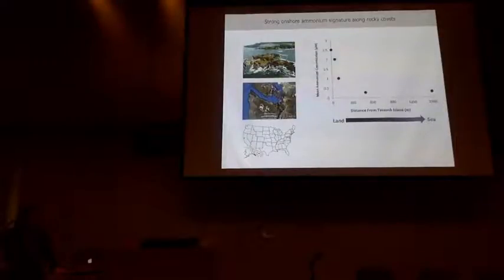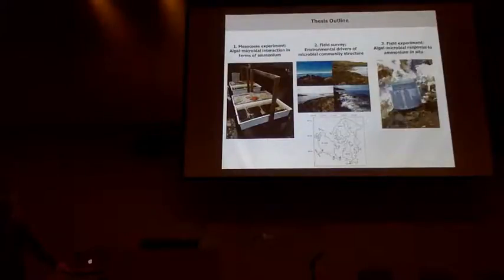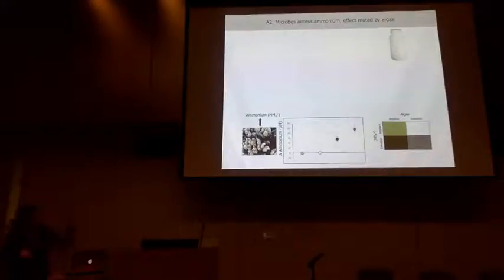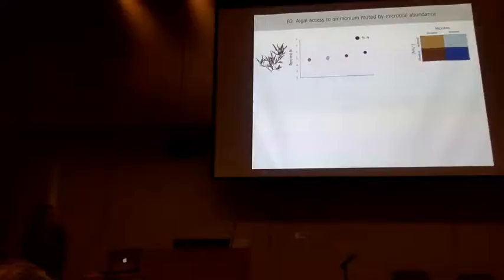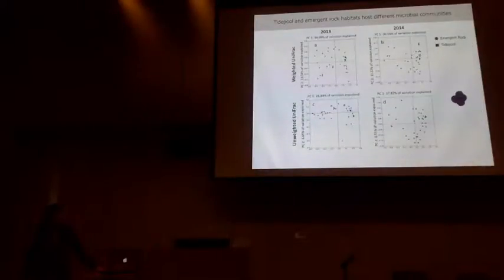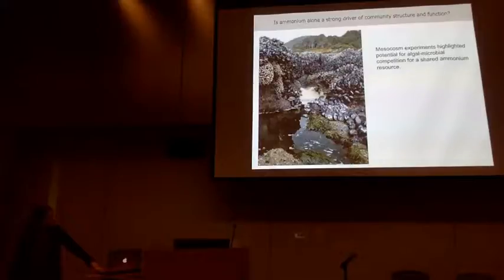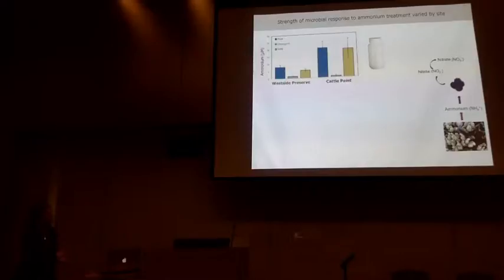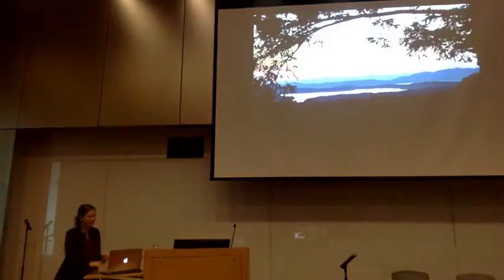Orissa Moulton PhD Defense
The role of nitrogen in mediating algal-microbial interactions in a rock intertidal ecosystem